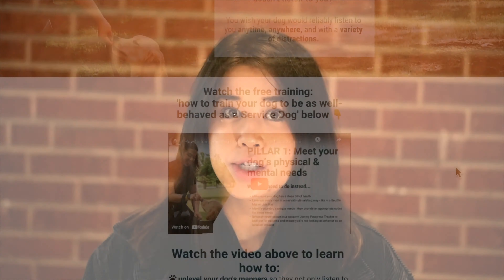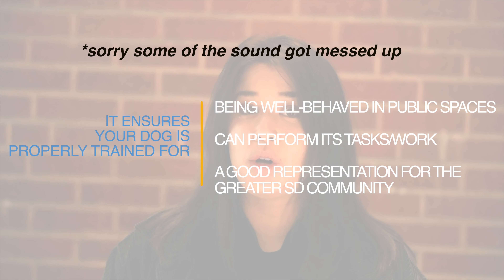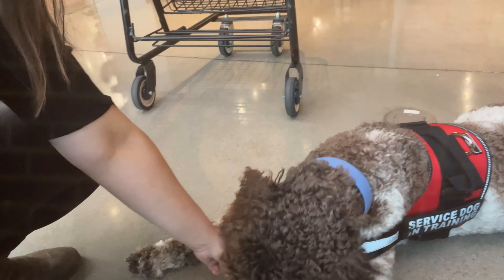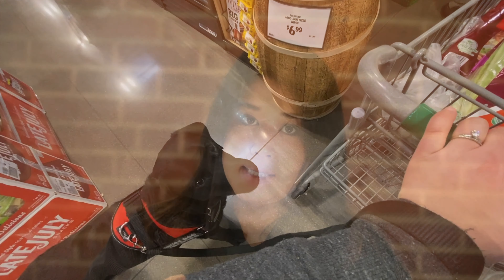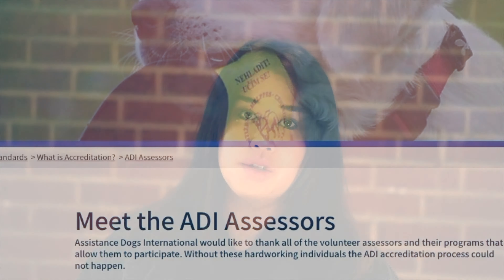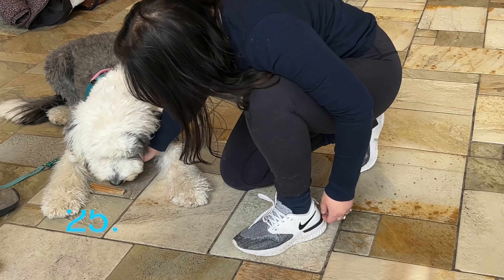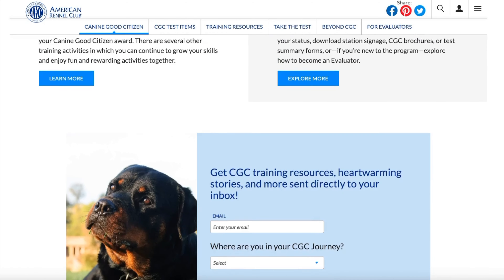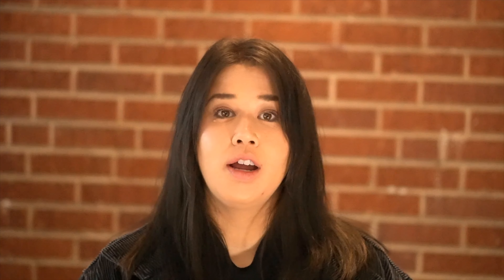Public access test for service dog (PAT)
Public access test for service dog (PAT) - Are you familiar with the test service dogs in training take to become service dogs? In general, there are 2 types of service dog tests for public access: the general public access test and the ADI public access test (assistance dogs international test). If you're interested in public acces training for service dogs, keep watching as I break down what you'll need to be prepared for!

*Chapters*
00:00  Introduction to PAT
01:20 Public Access Test - Free Resource
01:50 What is the PAT?
03:37 ADI public access test
04:17 Immediate Disqualifications
05:00 Public Access Test Items
05:14 Temperament Assessment for Service Dogs
05:57 Entering the Building
07:06 Basic Manners in a public building
08:12 Interactions with humans & kids
09:15 Leave it
09:33 Loud object dropped
09:53 Elevator Manners
10:31 Restaurant manners
11:17 Disability Tasks
11:41 Exiting the building
12:14 General Behavior During the PAT
13:15 No resource guarding/aggression
13:45 Canine Good Citizen is a good intro
14:10 Manners Mastery